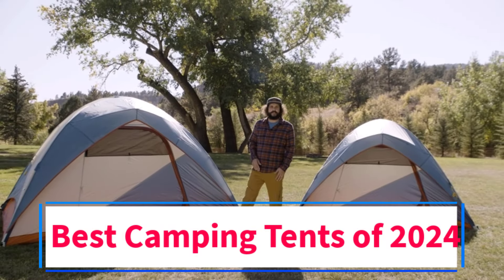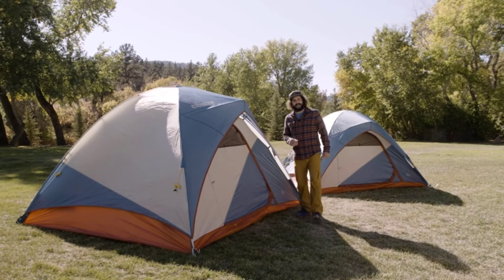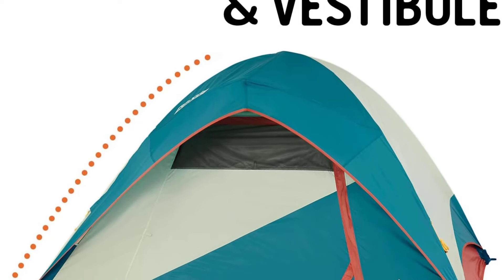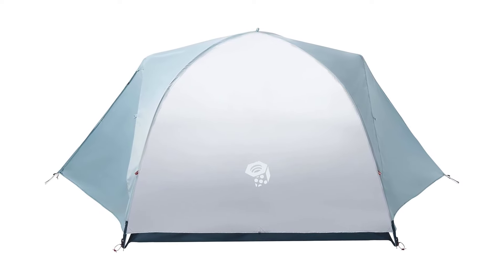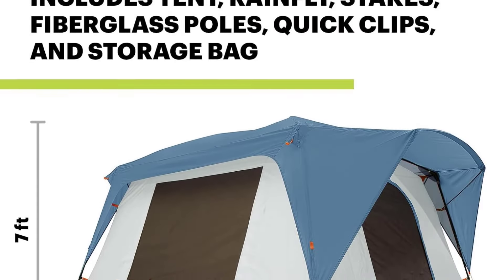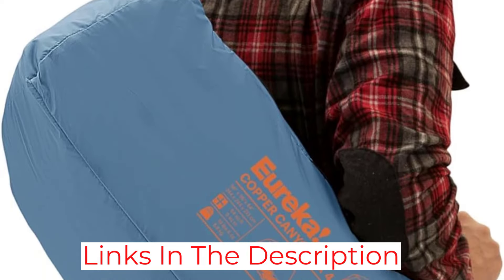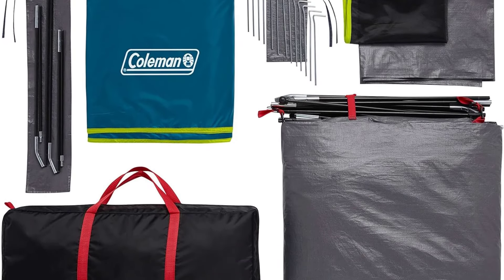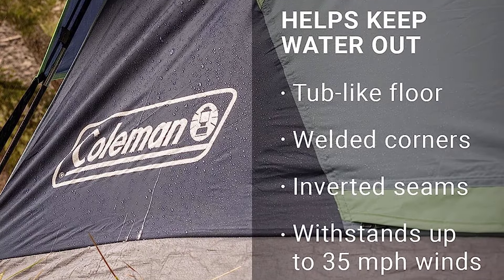✅Best Camping Tents Review in 2024 - Biggest Camping Tent in The World - Camping Gear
In this video, we listed the Best Camping Tents that are available on the market for their true quality, actually, I tried to make the list based on their popularity quality-price durability user opinions and more.